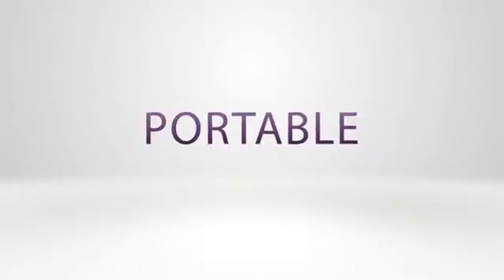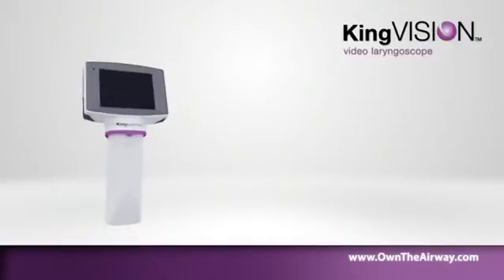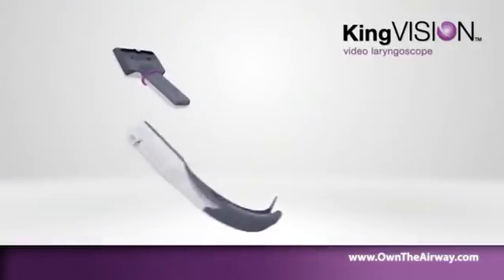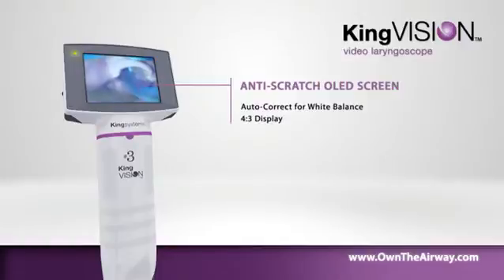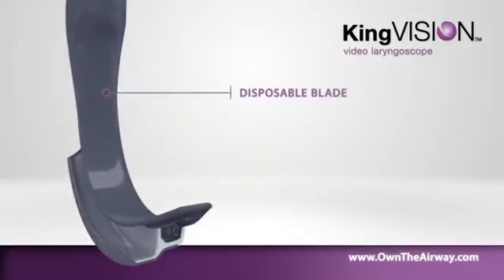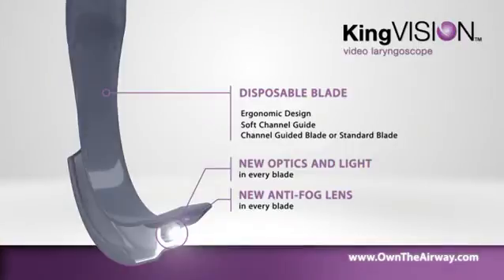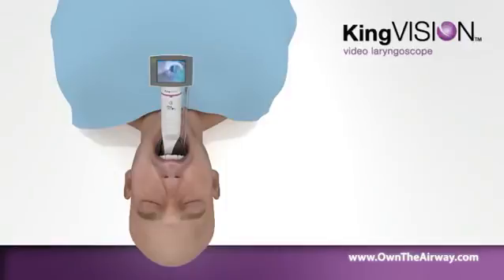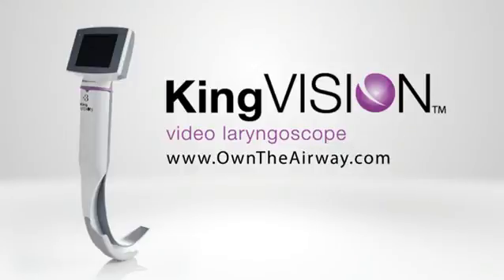King Vision Video Laryngoscope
The King Vision Video Laryngoscope offers a variety of features that make it an industry leader. It is lightweight, portable, durable and affordable